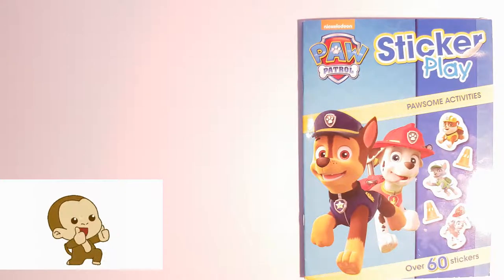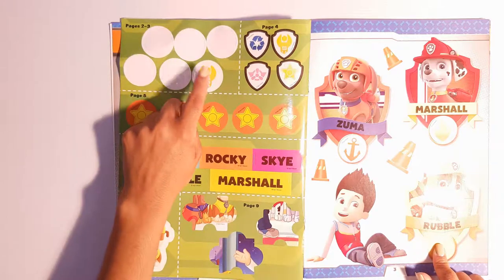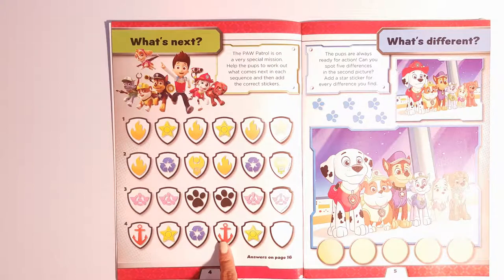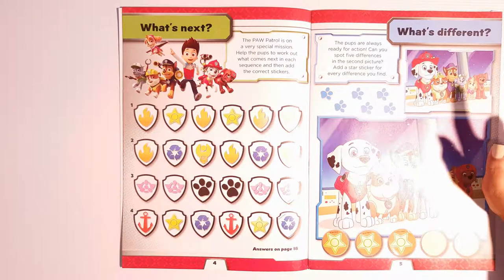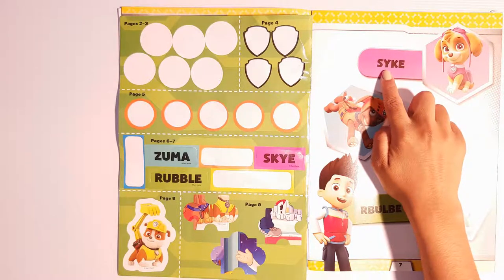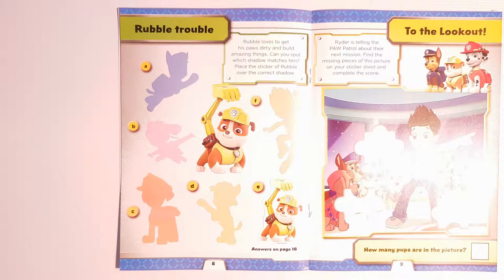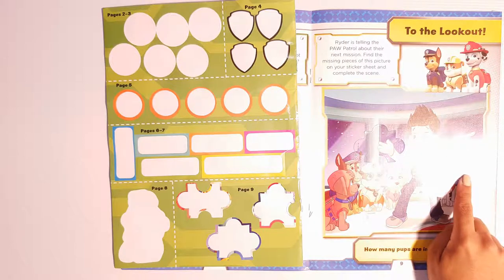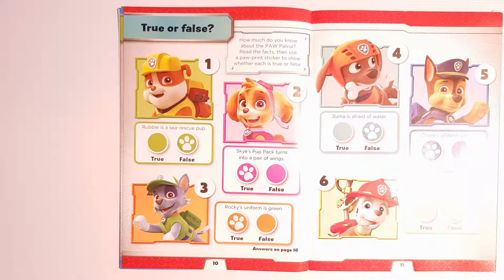Paw Patrol Sticker Book - Lets Play